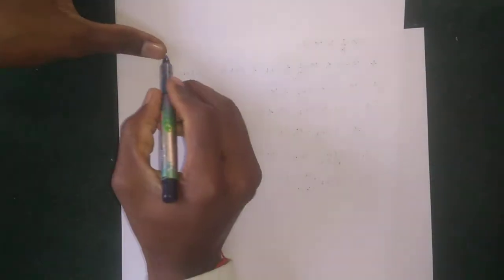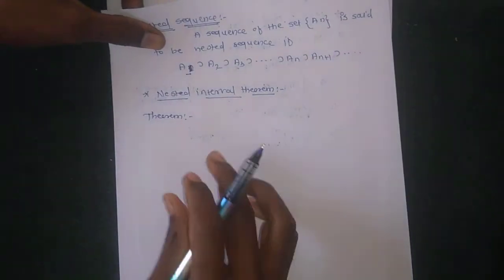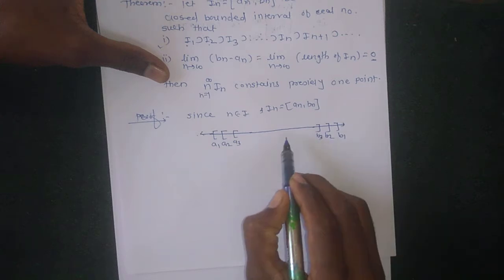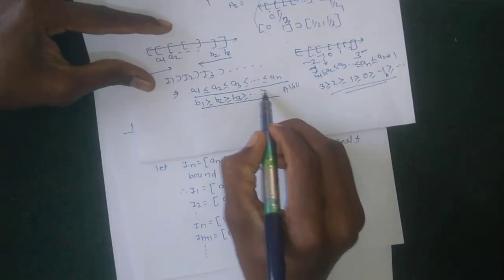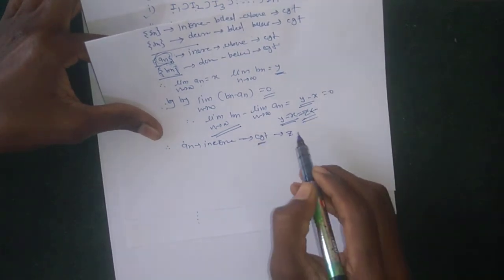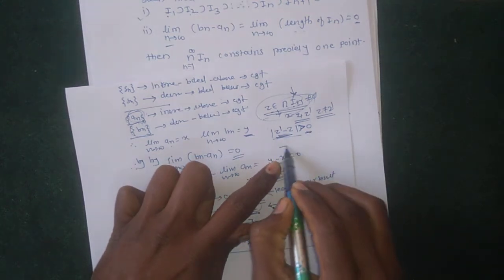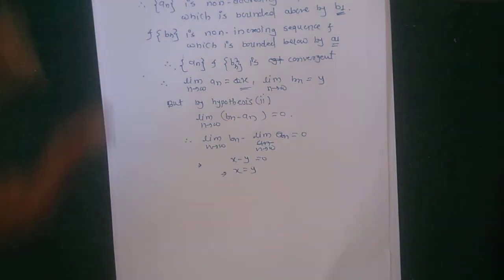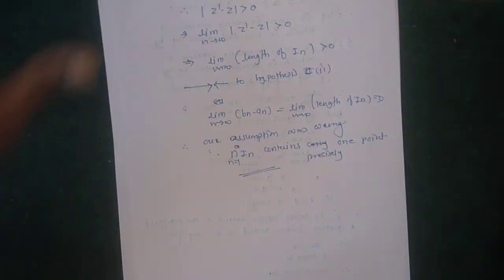Nested Interval theorem